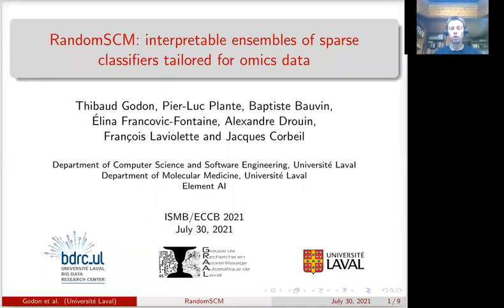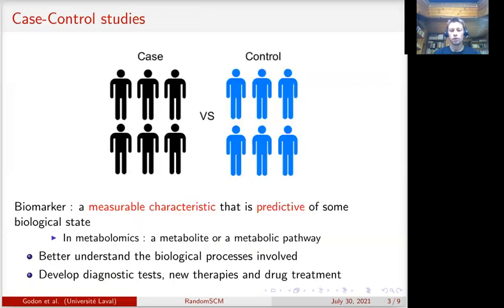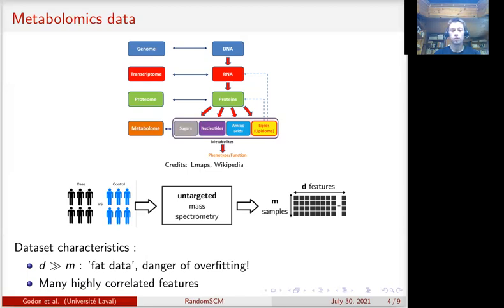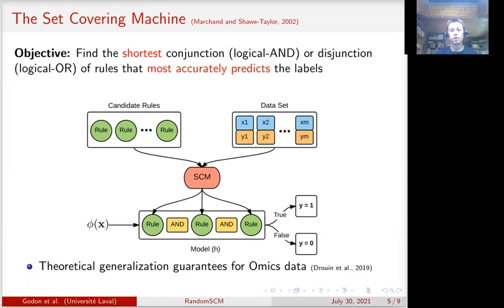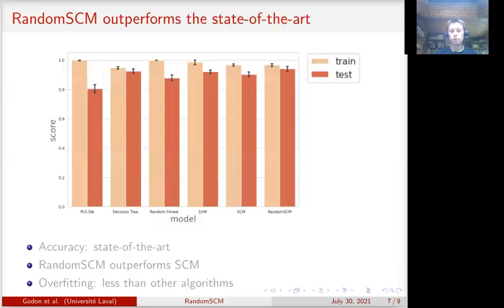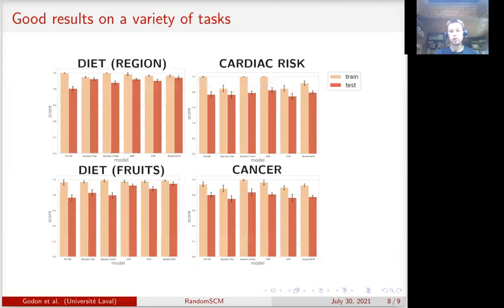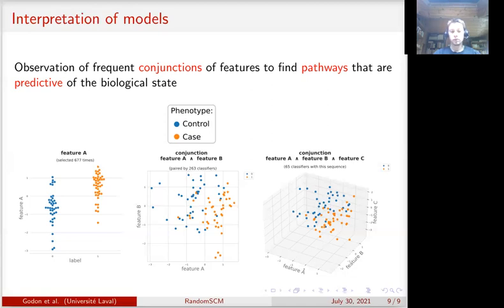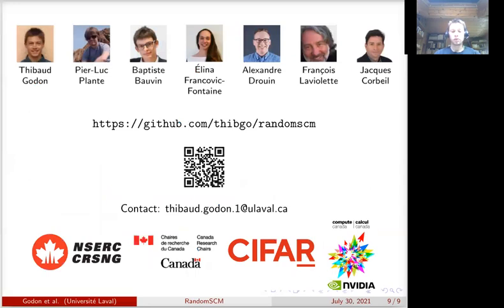RandomSCM: interpretable ensembles of sparse... - Thibaud Godon - MLCSB - Talk - ISMB/ECCB 2021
RandomSCM: interpretable ensembles of sparse classifiers tailored for omics data - Thibaud Godon - MLCSB - Talk - ISMB/ECCB 2021